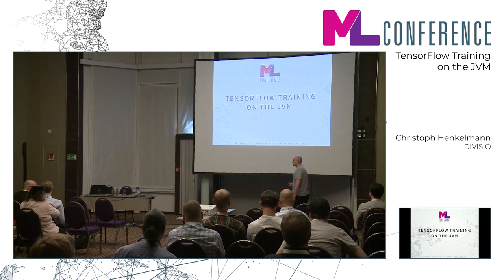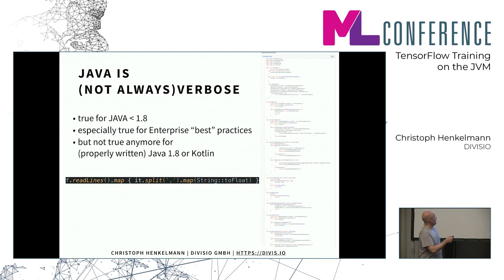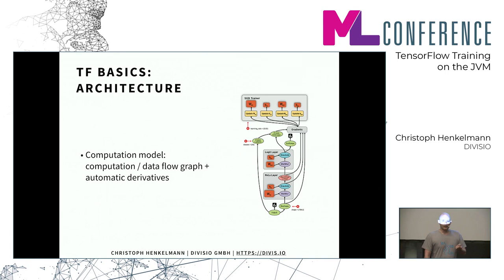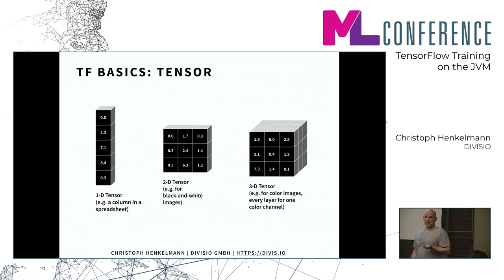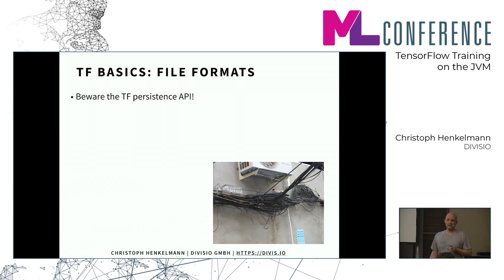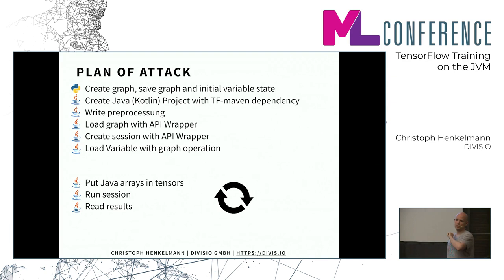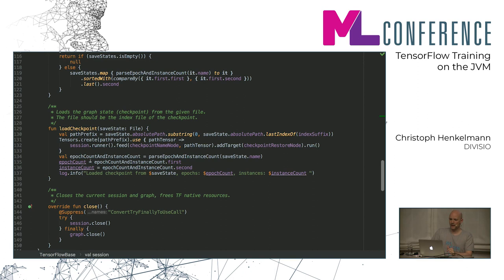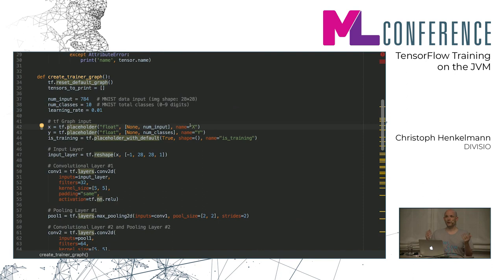TensorFlow Training on the JVM | Christoph Henkelmann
While the ML world is almost completely dominated by Python these days, commercial projects often run on the Java Virtual Machine. In such a context, it may be necessary to combine a TensorFlow model with Java. To prevent code duplication and make accessing existing JVM infrastructures easier, this talk will show how to train and run a TensorFlow Model from the JVM.